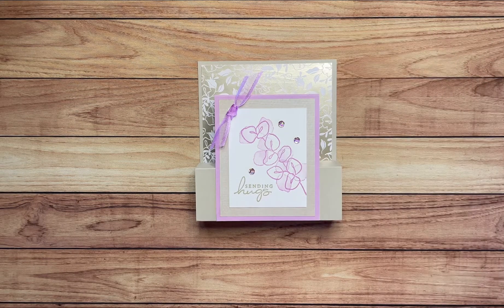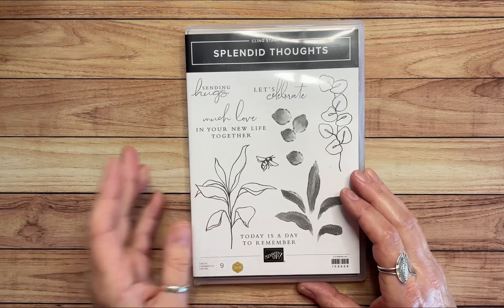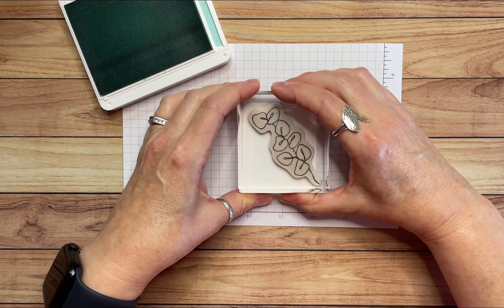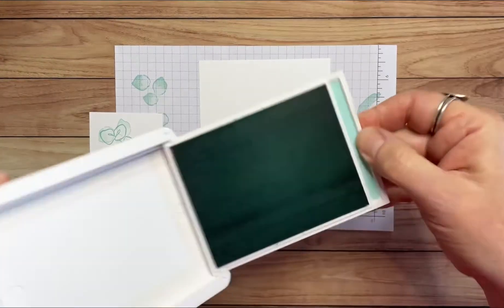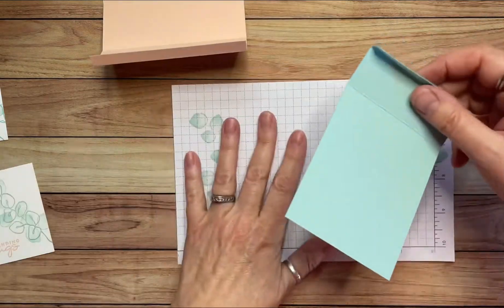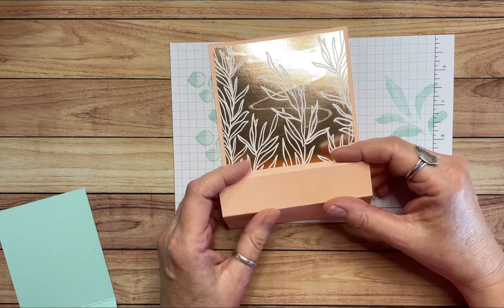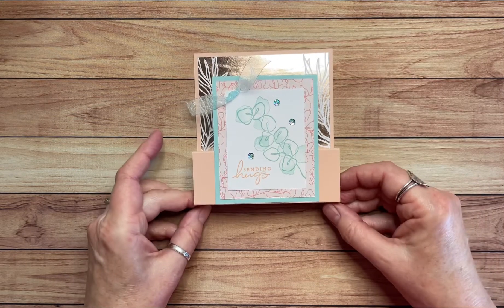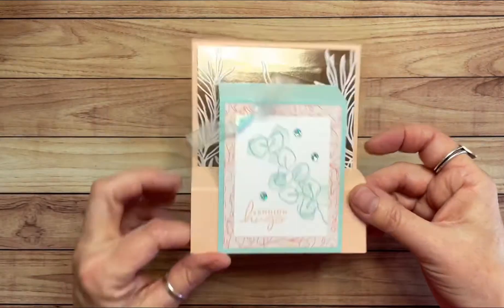Create This Lovely 3D Fun Fold Card with Stampin’ Up Splendid Thoughts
Yay for fun folds!  Especially one that is 3D and stands up on it's own!

Colored Cardstock     4 1/4" x 8 3/8", scored at 3/8", 1 3/8", 2 7/8", 3 7/8"
and 3" x 4 7/8", scored at 3/8", 1 3/8"
White Cardstock   2 1/4" x 2 3/4”
Designer Series Paper   4" x 4 1/4" and 2 3/4" x 3 1/4"

I would love to be your demonstrator!!

Petal Pink Cardstock   (146985)
Pool Party Cardstock   (122924)
Basic White Cardstock (159276)
Splendid Day DSP  (159666)
Splendid Thoughts Stamp Set  (159668)
Petal Pink Stampin' Pad (147108)
Pool Party Stampin' Pad (147107)
Pool Party Sheer Ribbon (152462)
Adhesive-Backed Sequins & Gems  (159972)